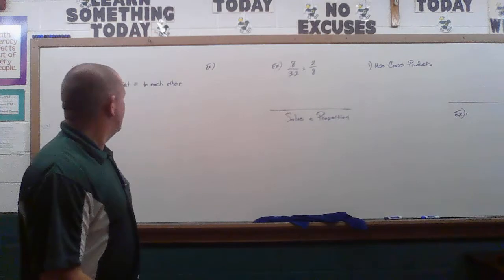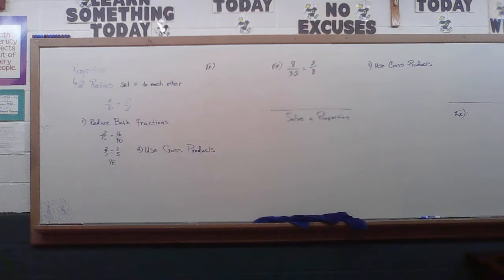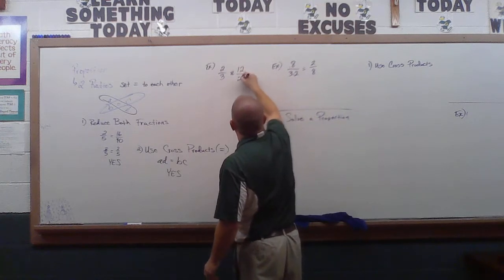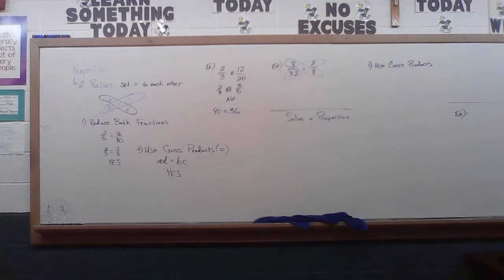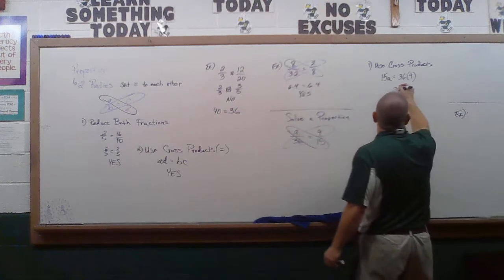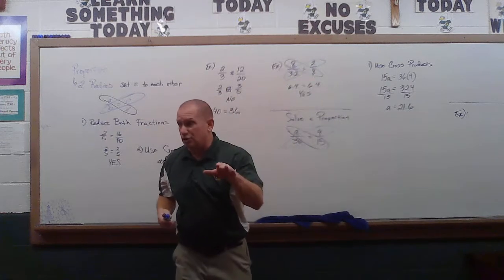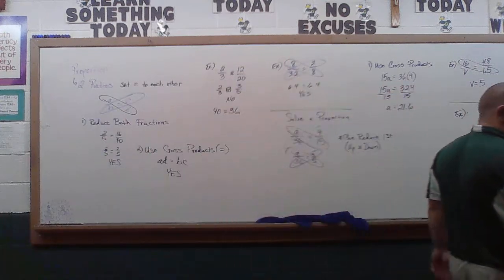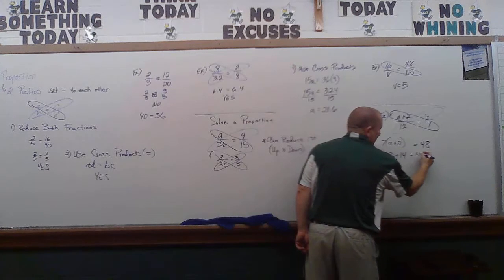7th, PA 6 2